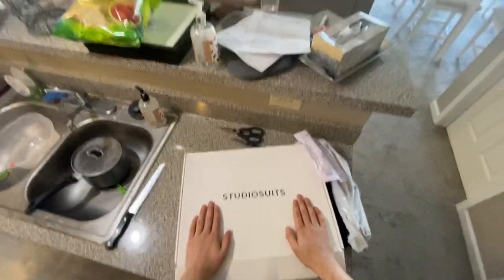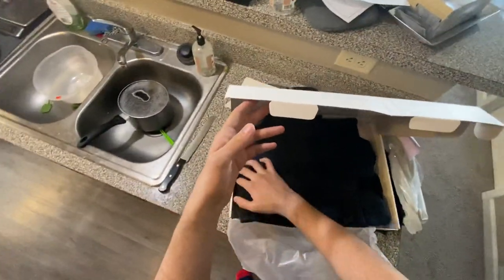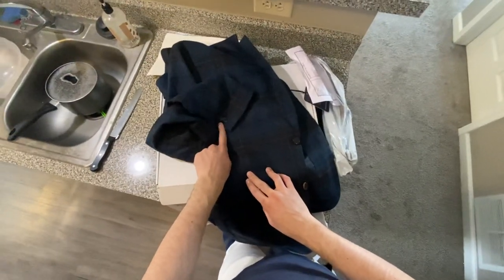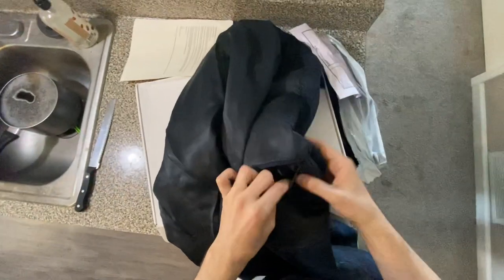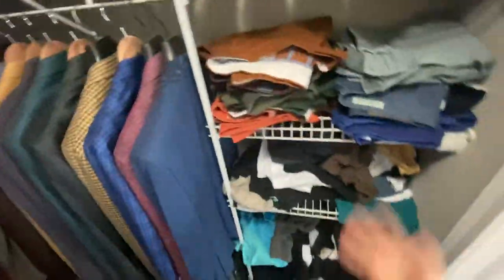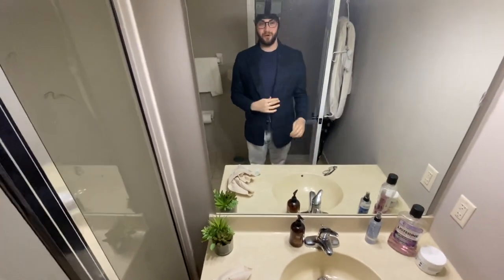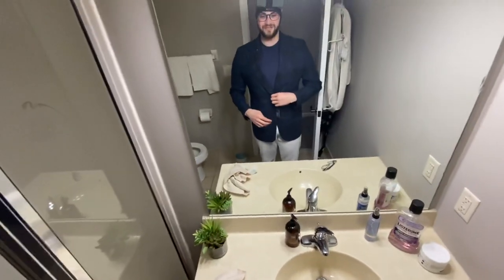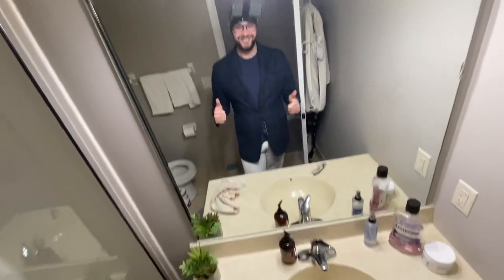I spent $275 on a sport coat from Studiosuits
tl ; dr: not that bad. Make sure you know your measurements. DM on twitter or instagram @haargusmcfargus if you have Q’s